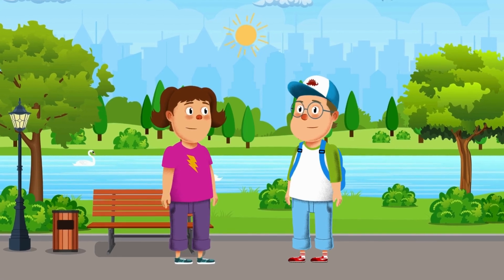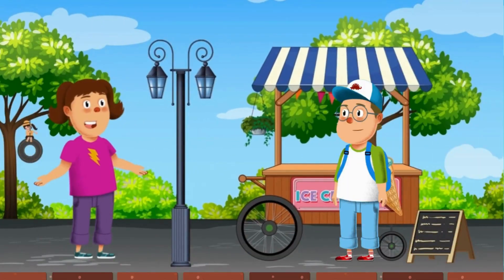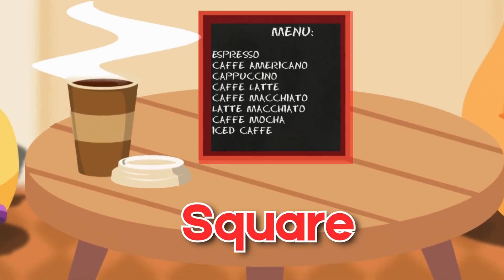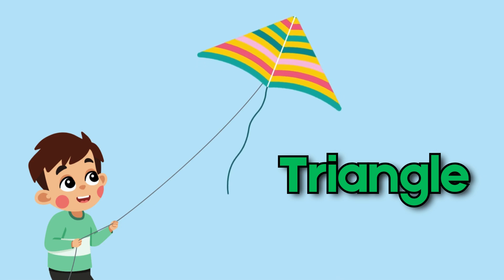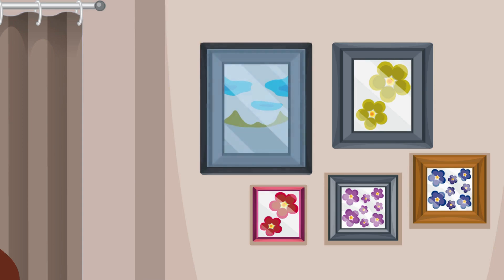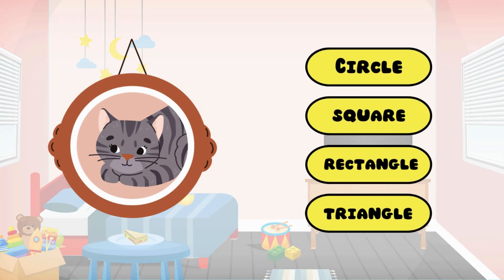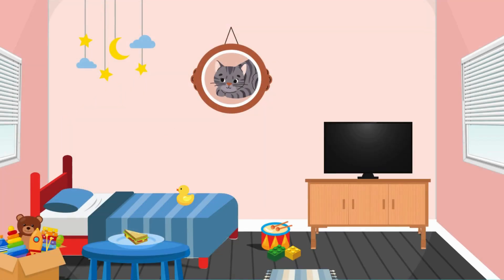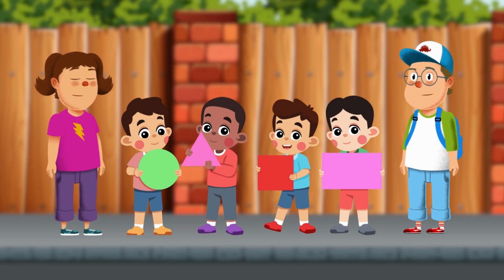Learn Shapes for Kindergarten | Educational Video | Fun and Easy Shapes Kids!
Welcome to our fun-filled learning adventure! In this video, your little ones will explore the exciting world of shapes in a simple and engaging way, perfect for kindergarten students. We'll introduce basic shapes like circles, squares, triangles, and rectangles with catchy and colorful visuals to make learning easy and enjoyable.

This educational video is designed to help kids recognize and understand shapes through repetition and fun examples. It's perfect for home or classroom learning!

🎨 Shapes covered: Circle, Square, Triangle, Rectangle, and more!
👧 Suitable for kids aged 3-8